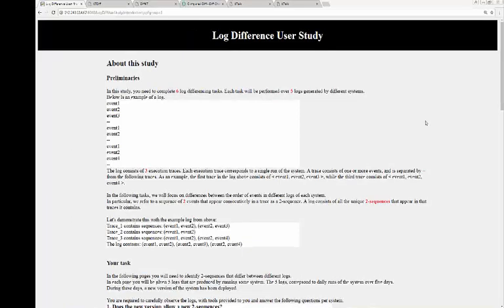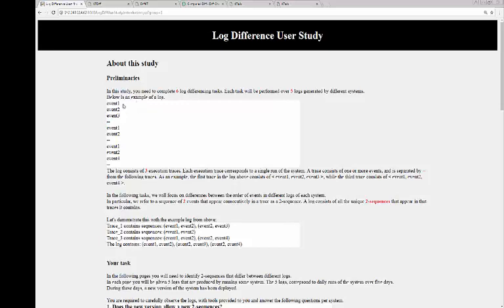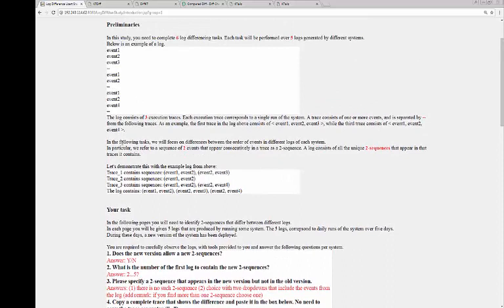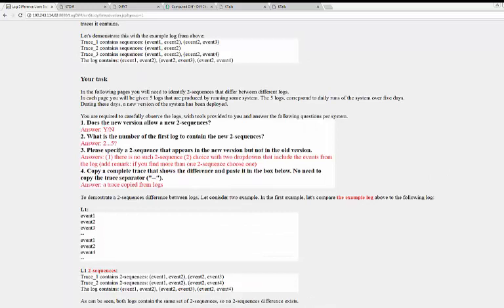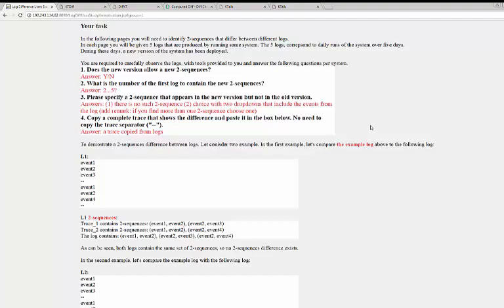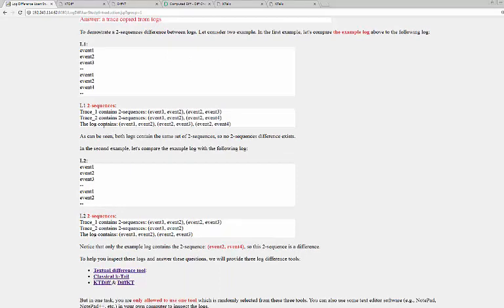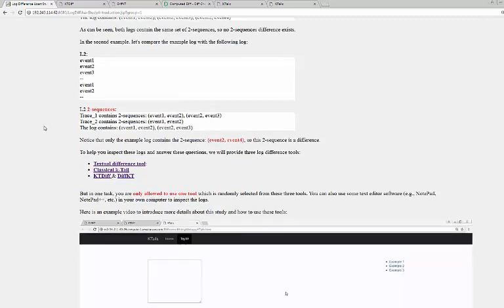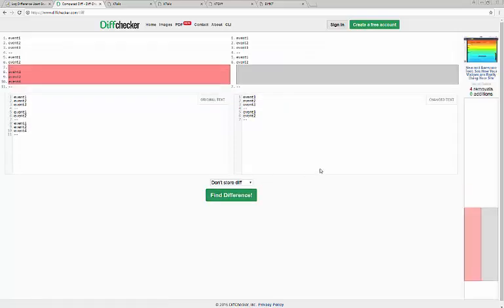Log Differencing - User Study's Tutorial